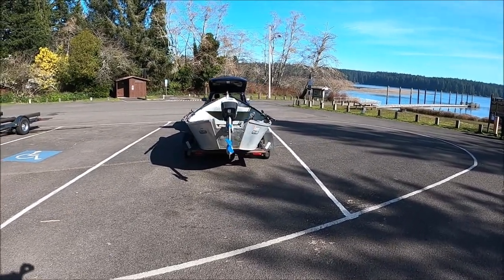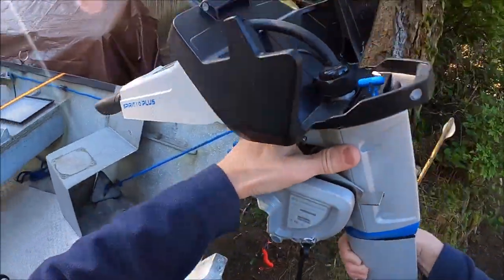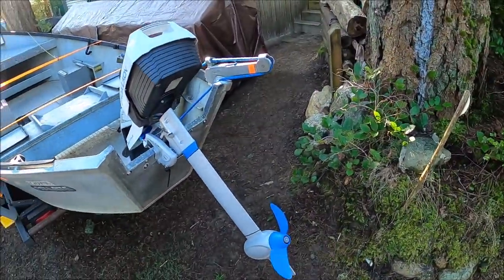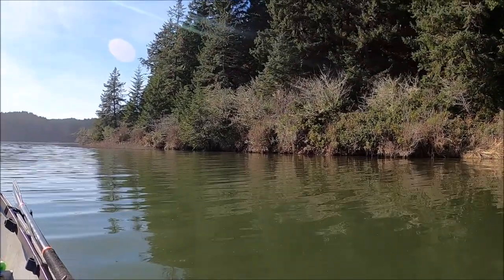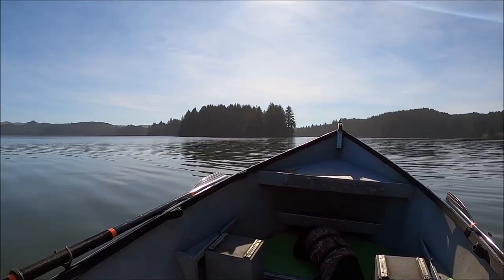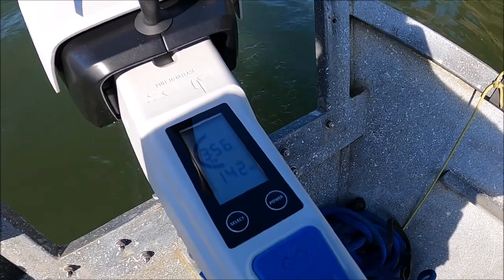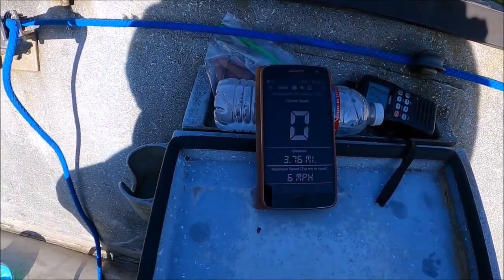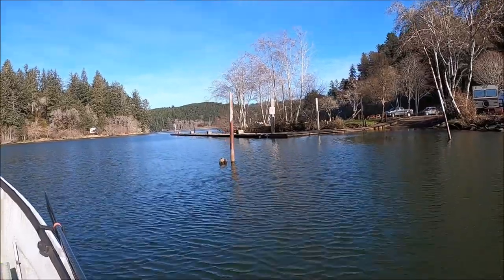ePropulsion Spirit1.0+ Drift Boat Test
Purchased this 3hp (1000W) eOutboard for our 16' Alumicraft V-hull boat but I wanted to also test it on the drift boat.
Summary- it works great but it's really overkill on the drift boat on a lake.
Most efficient: 200W = 4mph with 4 hours run time from the built in LiPolymer battery.
Max. speed: 6mph
Next test at same location:
45# Minn Kota with new 50Amp-hour LiFePO4 battery (11 pounds!).